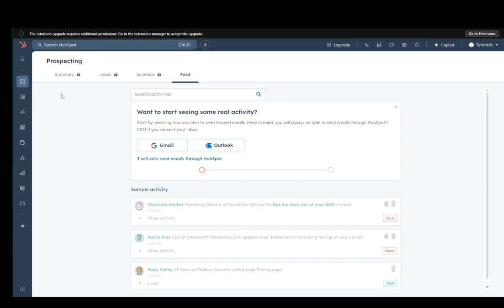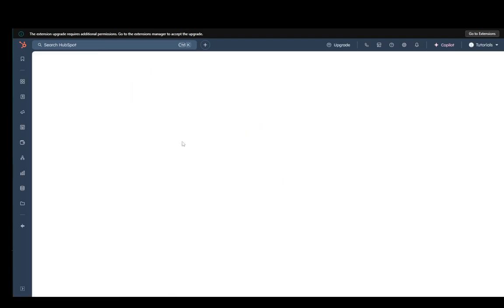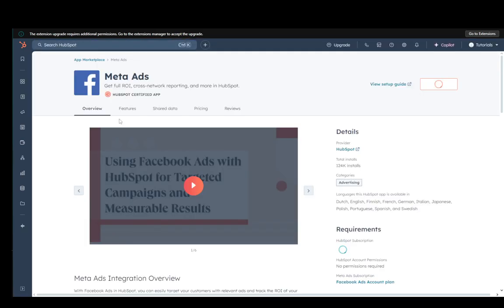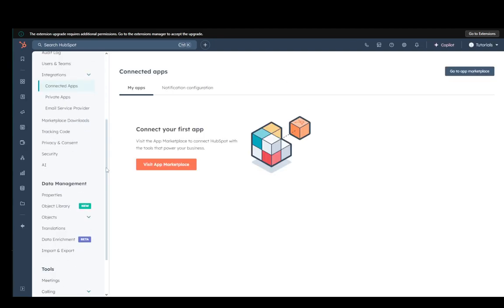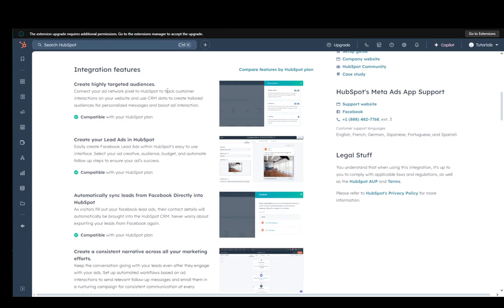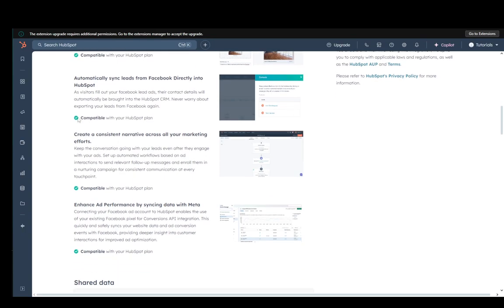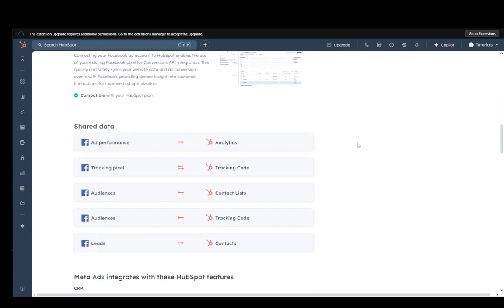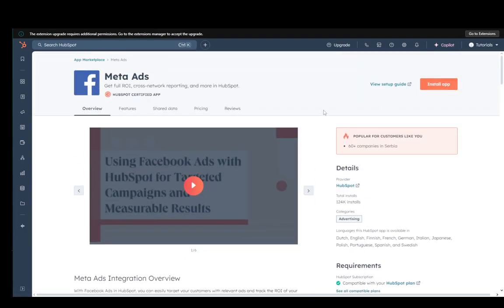How To Integrate HubSpot With Facebook Ads Tutorial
Today we talk about integrate hubspot with facebook ads,connect facebook lead ads to hubspot,how to use hubspot,facebook leads to hubspot,hubspot tutorial